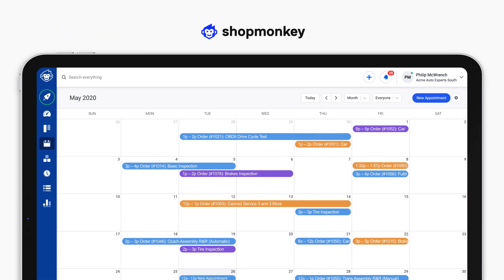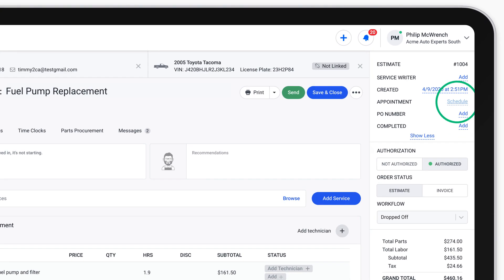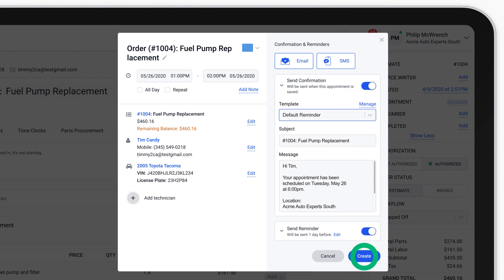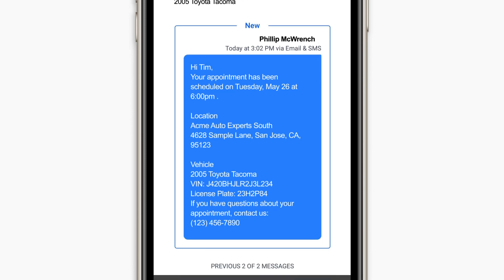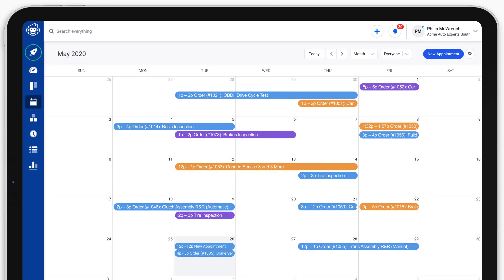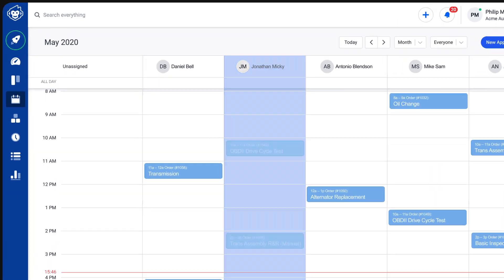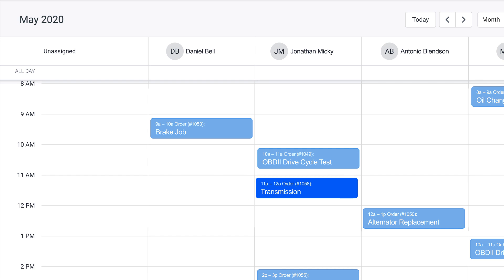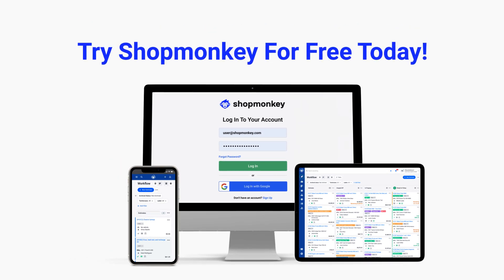Shopmonkey Calendar & Scheduling - Auto Shop Management Software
Shopmonkey is a single solution to streamline your entire auto shop operations. Easily create appointments and send automated reminders to your customers via text or email to reduce the number of missed appointments. Never miss a beat with appointments and planned work in your shop calendar. Find out what else you can do with Shopmonkey to streamline your shop. Learn how Shopmonkey can help your shop.